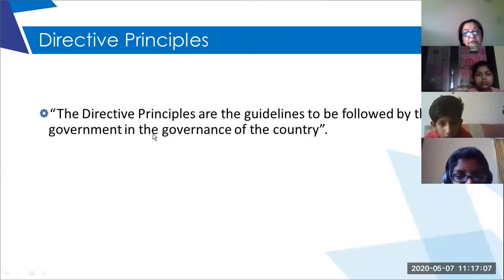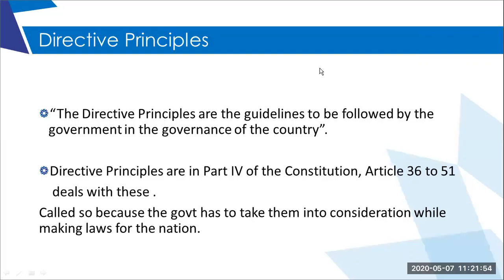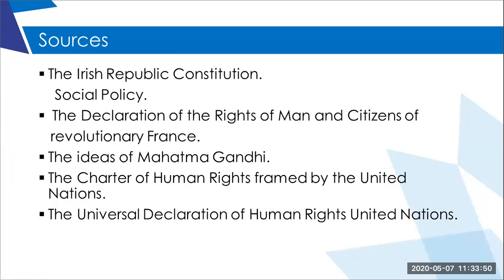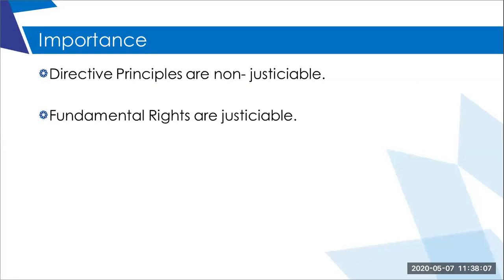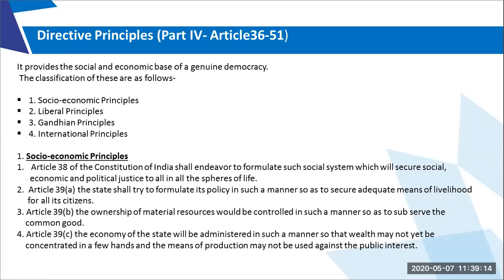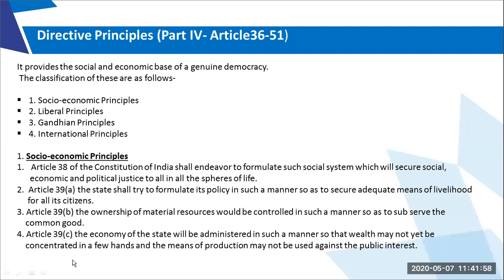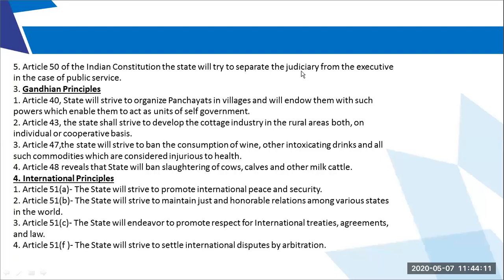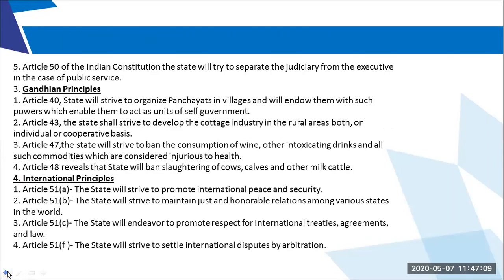EuroSchool_Civics 9_Salient Features II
Grade: 9
Chapter: Salient Features II
Sub-topic: Directive Principles